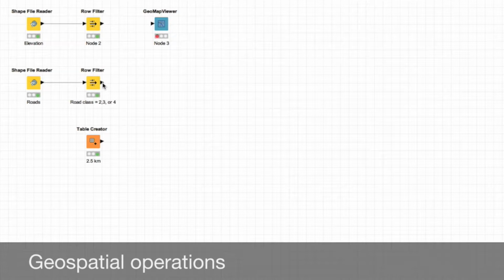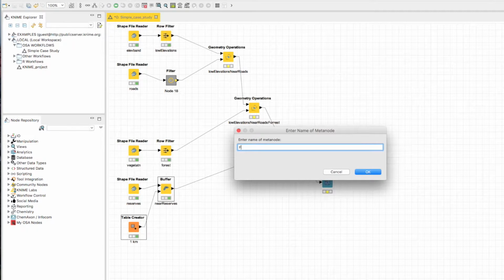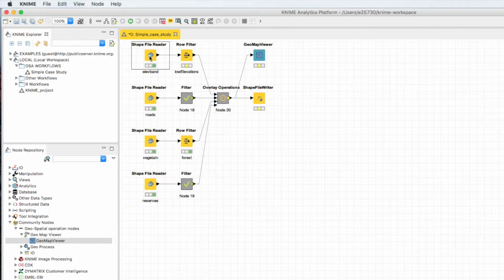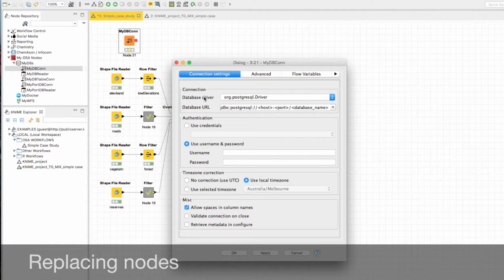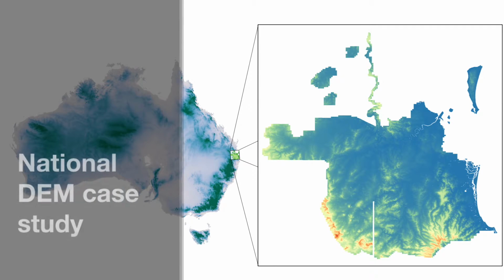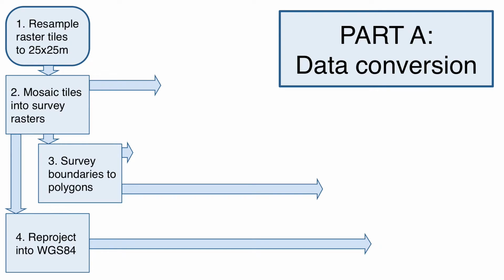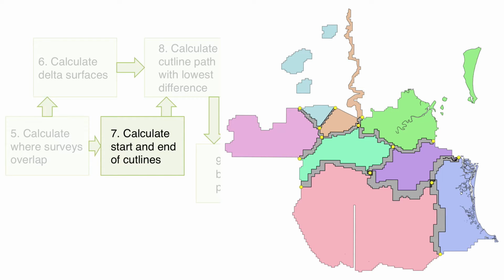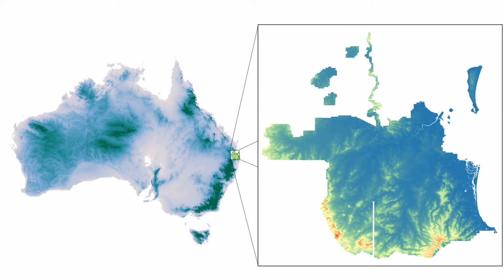Open Spatial Analytics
Alan Both, Geoscience Australia, CRCSI Annual Conference 2016